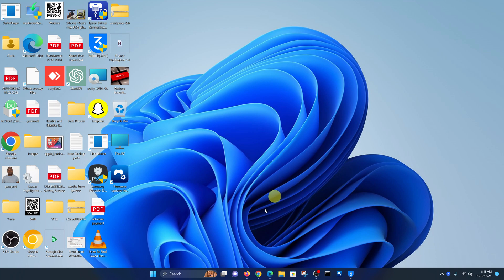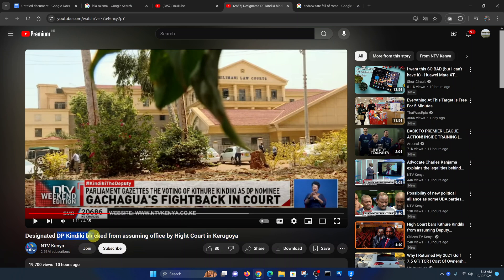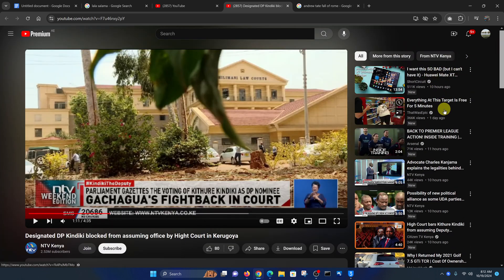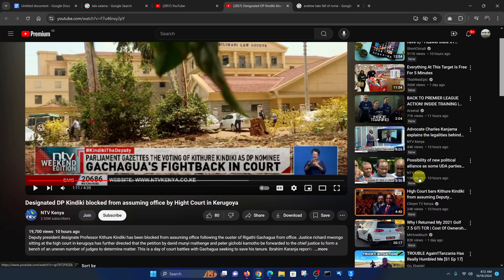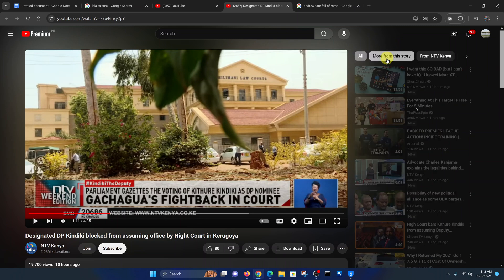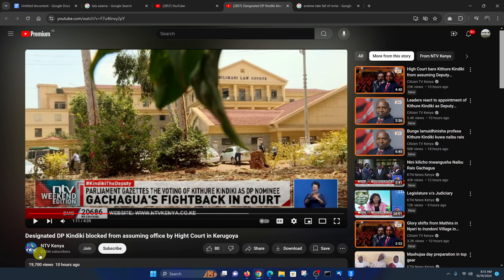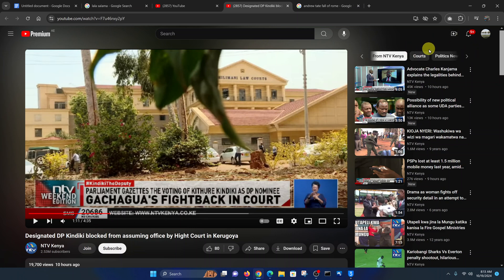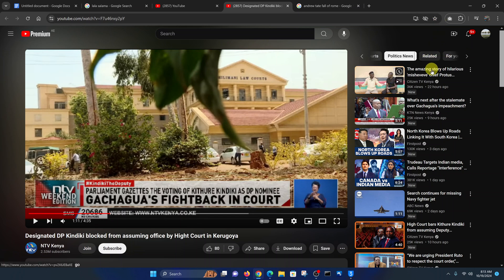How To See Related Suggestions On YouTube Page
Here's how to see related suggestions on your YouTube page. View and customize related video suggestions on YouTube, whether you're on desktop or mobile.

If you’re looking to discover content similar to the videos you love or want YouTube's algorithm to better align with your interests

YouTube's recommendation system can be a powerful tool, making it easier for users to find videos that match their interests. Learning how to see and navigate related video suggestions can greatly enhance your viewing experience and lead you to more content that you love.

See Related Suggestions On YouTube Page:
How To See Similar Video Suggestions On YouTube Page:
How To Find Related Suggestions On YouTube Page:
How To View Related Suggestions On YouTube Page:

When you’re watching a video on your computer, related suggestions are typically displayed in the section on the right side of the screen.

Step 1: As soon as you open a video, look to the right of the video player. You’ll see a list of suggested videos. Above the suggested videos will be filters, which are set to "All" by default.

Step 2: Scroll through the suggestions, including and not limited to "More From this Story", "From [x] Channel", "Related" and "For You". You can click on any of these filters to narrow down the videos.

Step 3: Select "Related" to see suggestions related to the video you're watching.

Cell Phone Tripod Adapter